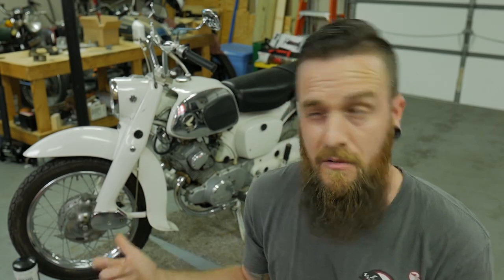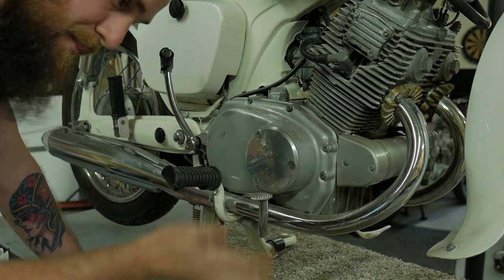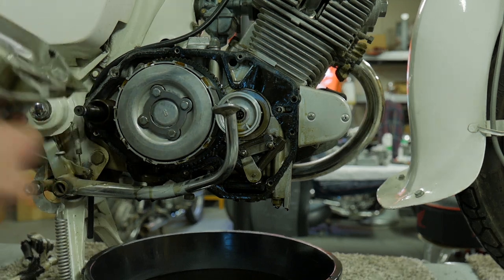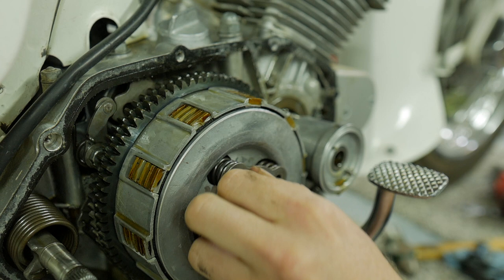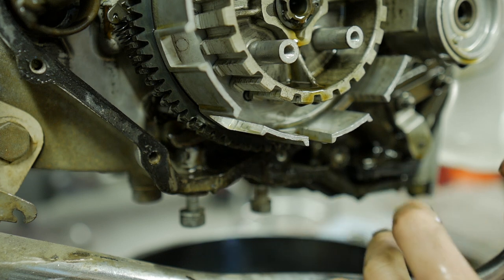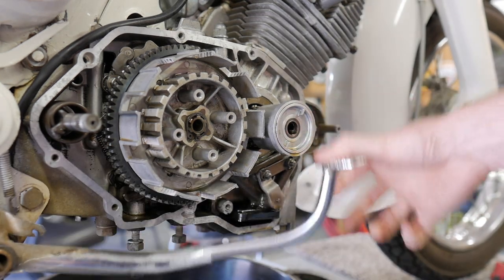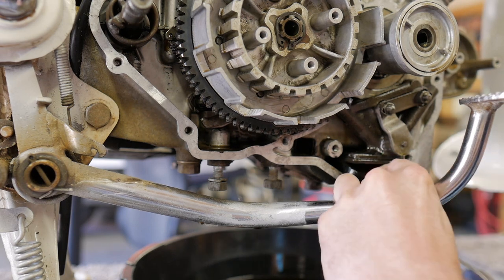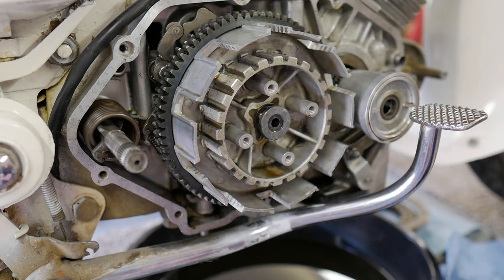Honda CA160 Sticky Clutch Rebuild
In this video we go back a few decades and tackle a common issue on older bikes that sit up for long periods of time.

The clutches on most bikes will corrode and stick together and lock up causing constant stall outs. A simple replacement of the clutch assembly will solve this.

Join in and discover a few tricks along the way!